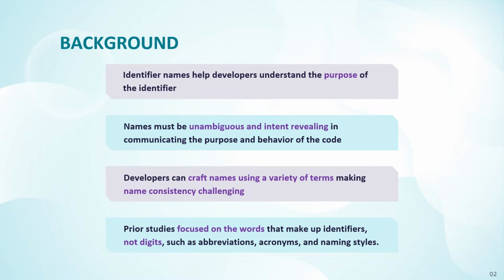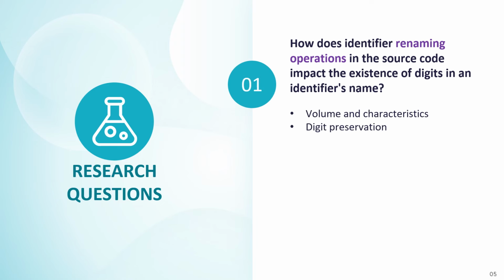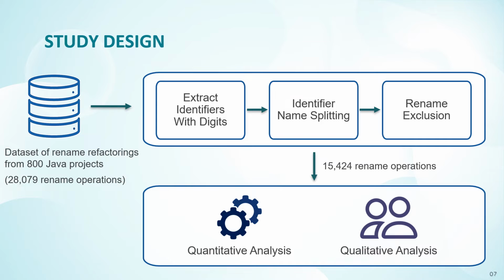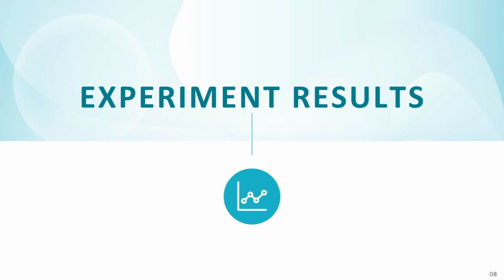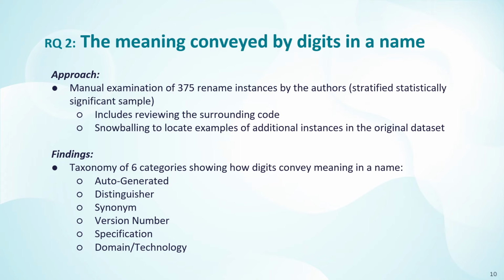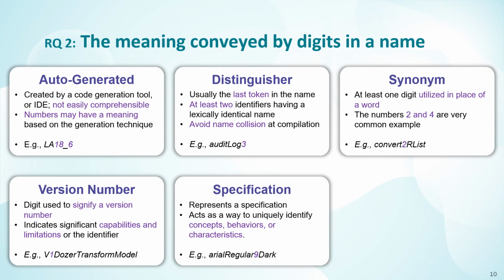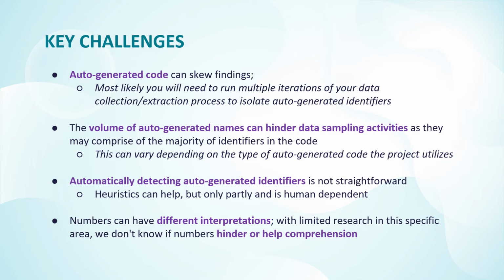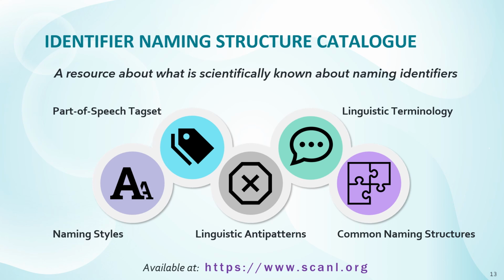Understanding Digits in Identifier Names: An Exploratory Study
Video presentation for our paper that was accepted for publication at The 1st International Workshop on Natural Language-based Software Engineering (NLBSE ‘22)